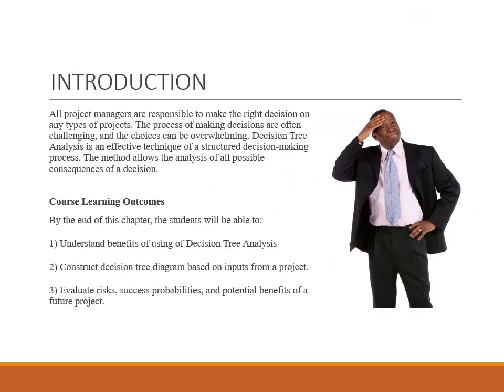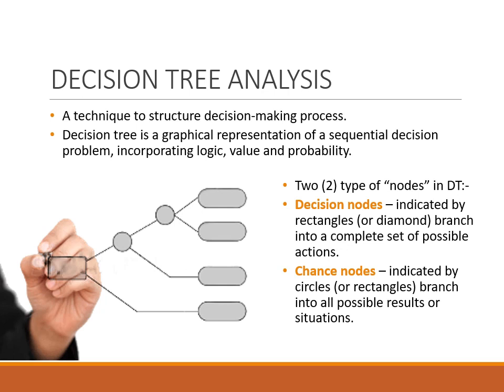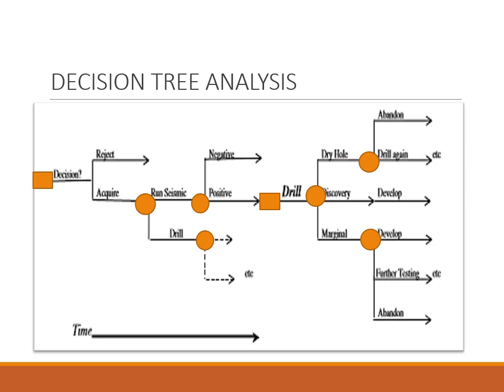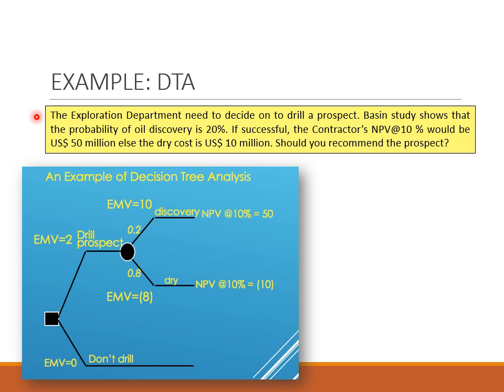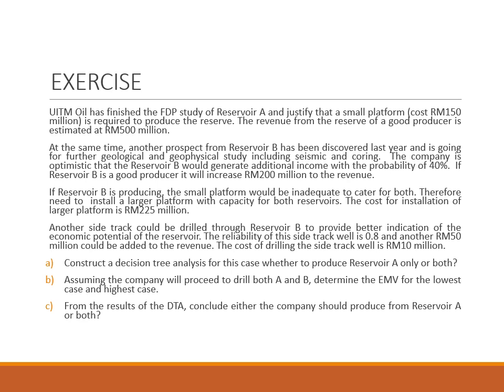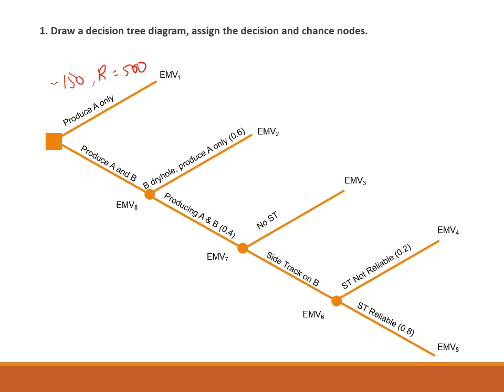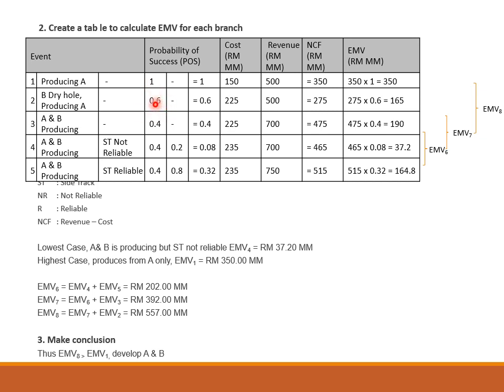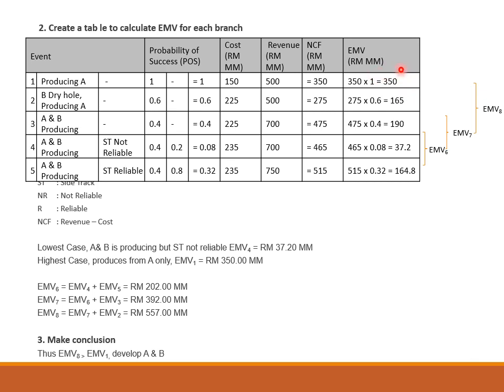Lecture CGE660 DECISION TREE ANALYSIS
Chapter 7 Decision Tree Analysis
Course name: Engineering Economics of Oil and Gas Operations
Semester: March 2021